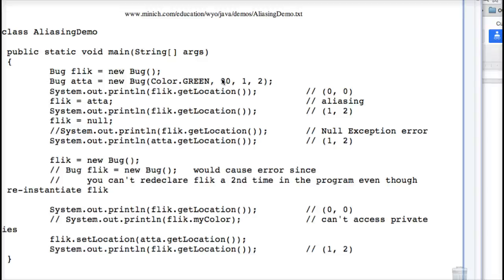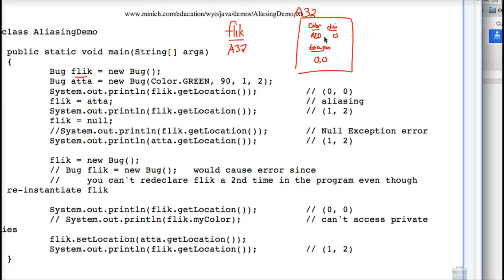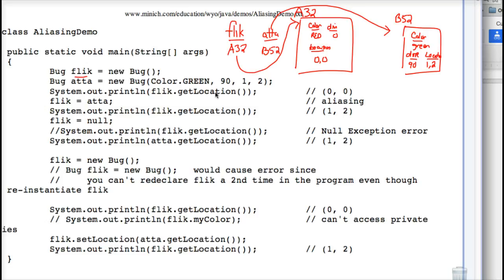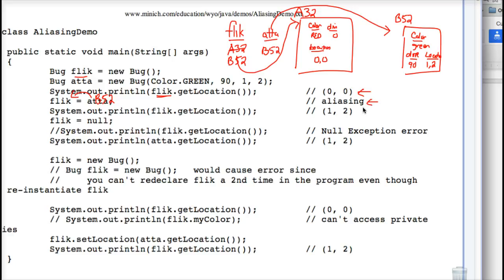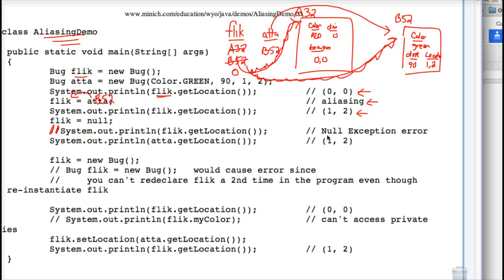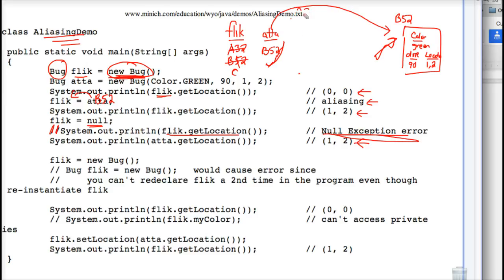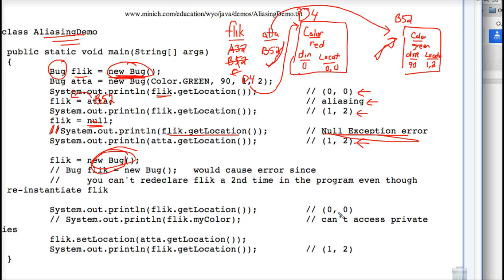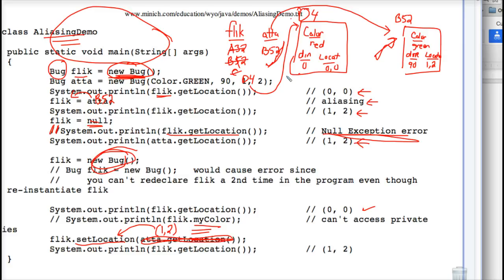Java Aliasing Demo 1